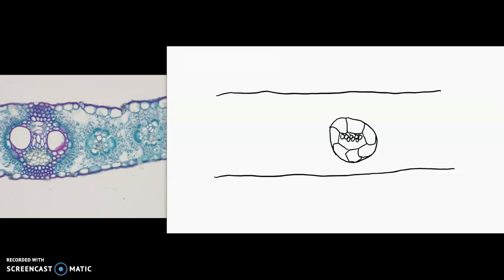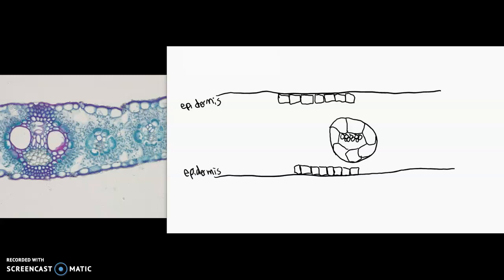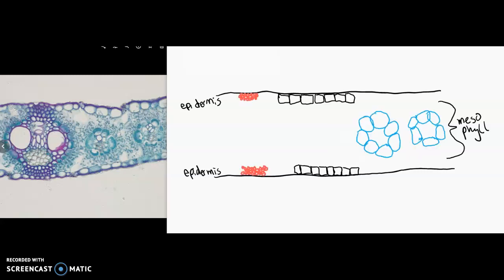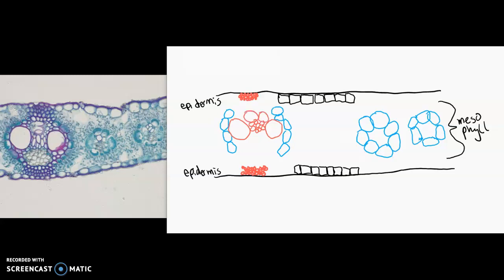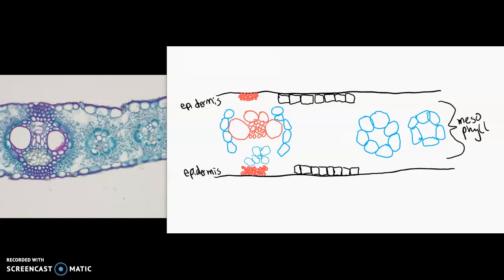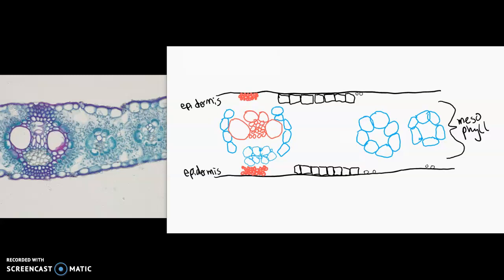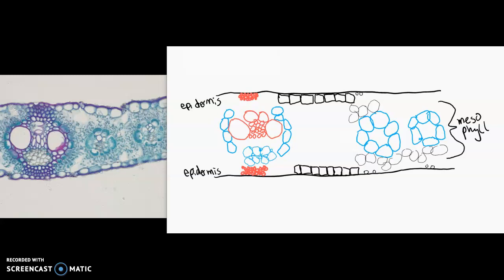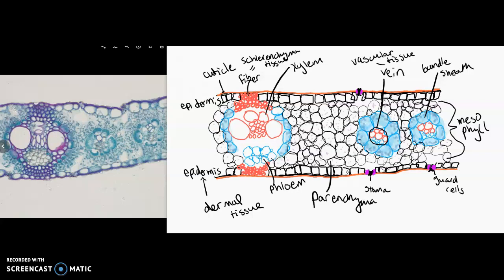monocot leaf cross section, zea mays